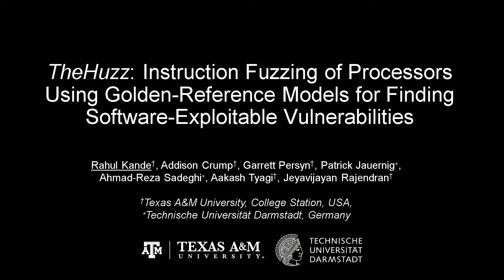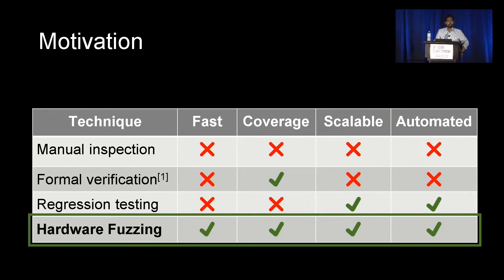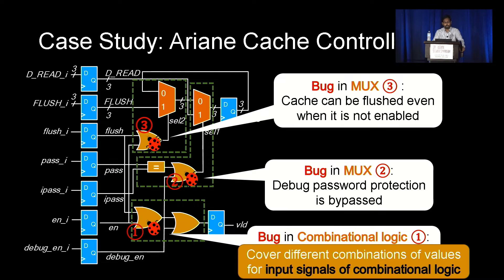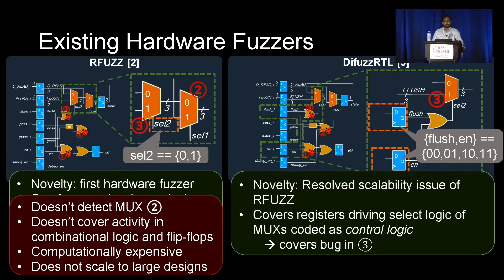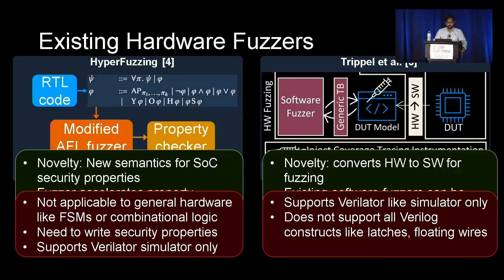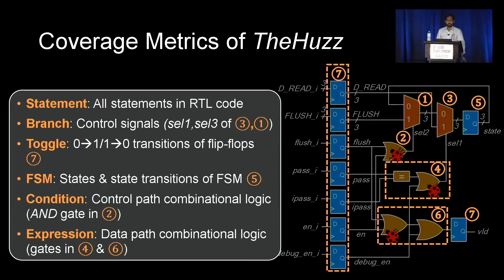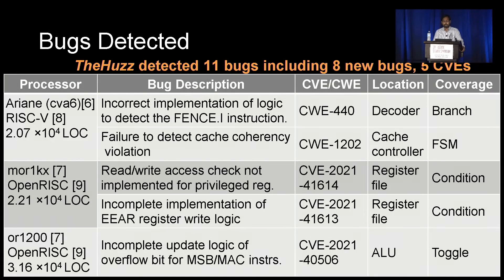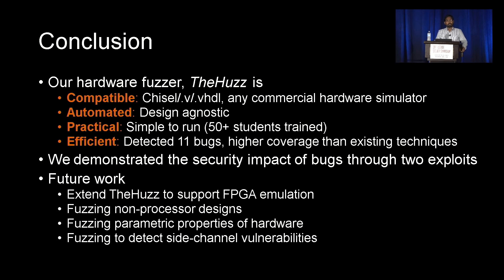USENIX Security '22 - TheHuzz: Instruction Fuzzing of Processors Using Golden-Reference Models for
USENIX Security '22 - TheHuzz: Instruction Fuzzing of Processors Using Golden-Reference Models for Finding Software-Exploitable Vulnerabilities

Rahul Kande, Addison Crump, and Garrett Persyn, Texas A&M University; Patrick Jauernig and Ahmad-Reza Sadeghi, Technische Universität Darmstadt; Aakash Tyagi and Jeyavijayan Rajendran, Texas A&M University

The increasing complexity of modern processors poses many challenges to existing hardware verification tools and methodologies for detecting security-critical bugs. Recent attacks on processors have shown the fatal consequences of uncovering and exploiting hardware vulnerabilities.Fuzzing has emerged as a promising technique for detecting software vulnerabilities. Recently, a few hardware fuzzing techniques have been proposed. However, they suffer from several limitations, including non-applicability to commonly used hardware description languages (HDLs) like Verilog and VHDL, the need for significant human intervention, and inability to capture many intrinsic hardware behaviors, such as signal transitions and floating wires.In this paper, we present the design and implementation of a novel hardware fuzzer, TheHuzz, that overcomes the aforementioned limitations and significantly improves the state of the art. We analyze the intrinsic behaviors of hardware designs in HDLs and then measure the coverage metrics that model such behaviors. TheHuzz generates assembly-level instructions to increase the desired coverage values, thereby finding many hardware bugs that are exploitable from software. We evaluate TheHuzz on four popular open-source processors and achieve 1.98× and 3.33× the speed compared to the industry-standard random regression approach and the state-of-the-art hardware fuzzer, DifuzzRTL, respectively. Using TheHuzz, we detected 11 bugs in these processors, including 8 new bugs, and we demonstrate exploits using the detected bugs. We also show that TheHuzz overcomes the limitations of formal verification tools from the semiconductor industry by comparing its findings to those discovered by the Cadence JasperGold tool.